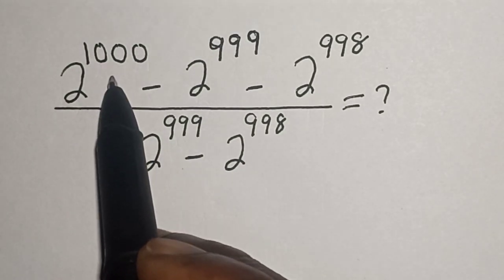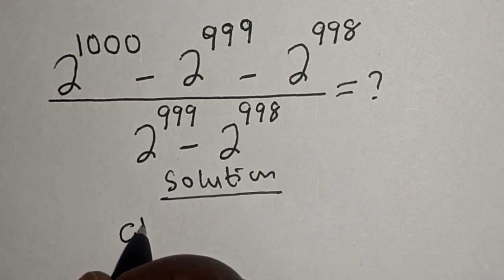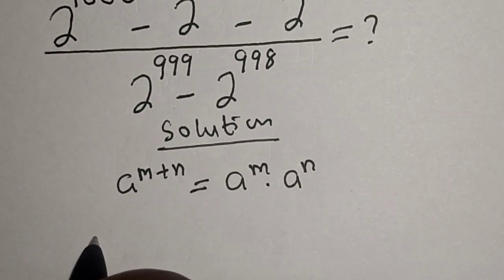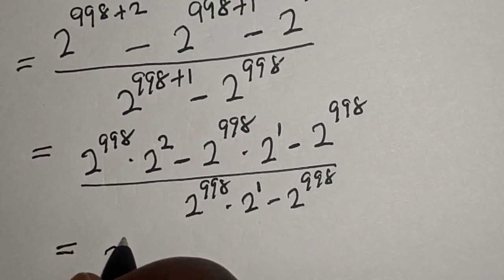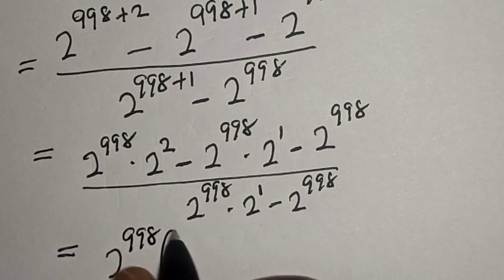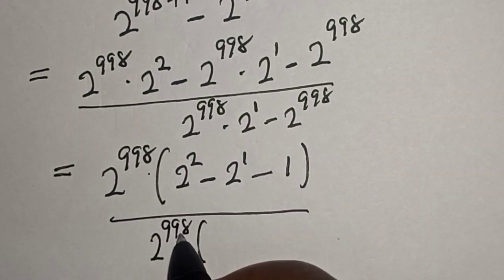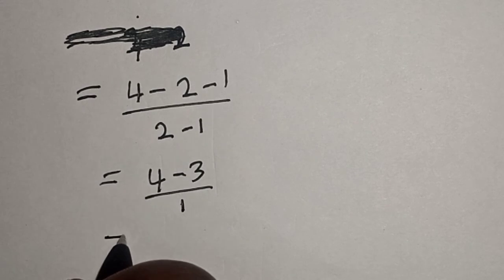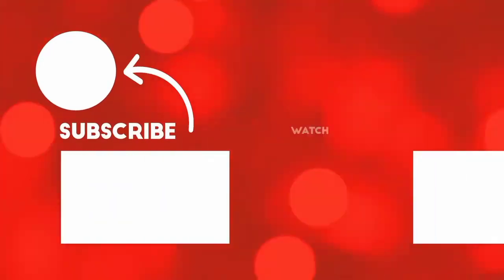Nice Exponents Problem | 80% Would Be Wrong | Quick Trick!!!